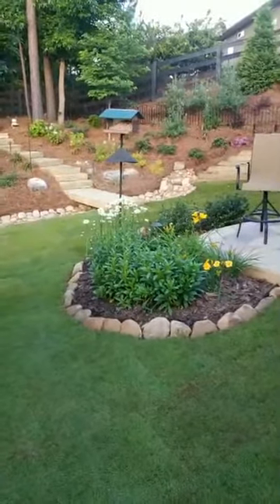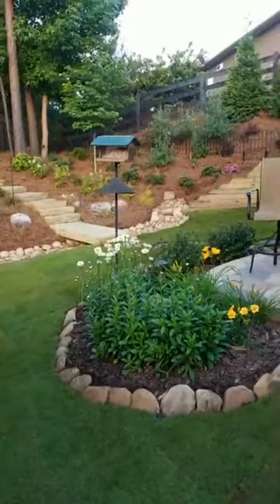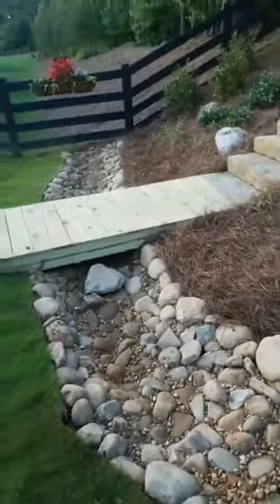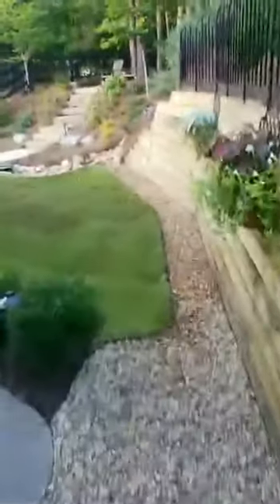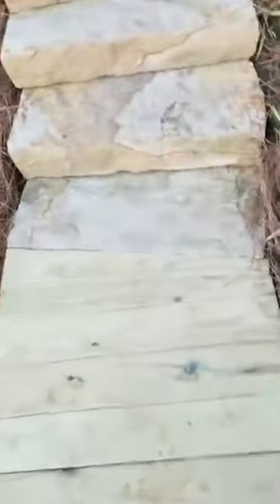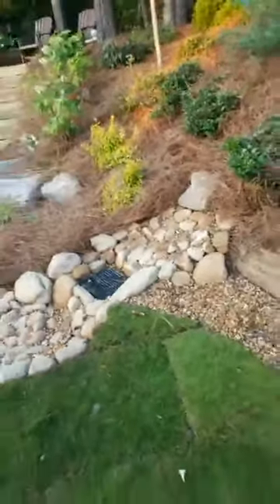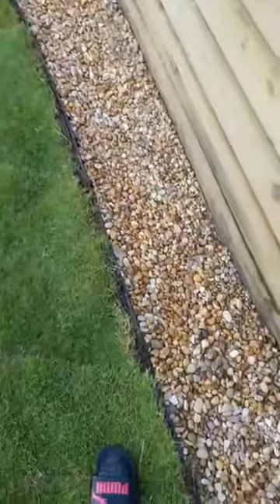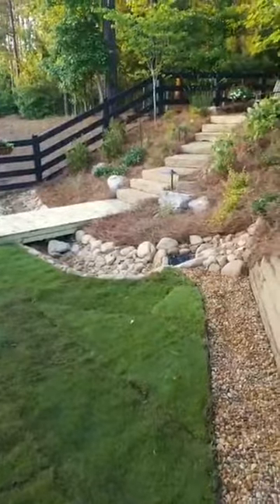Landscape Drainage Solutions by Brooks Landscaping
Custom Landscape Transformations by Brooks Landscaping and unique Landscape Drainage Solutions are Designed specifically to meet your landscape needs! Request your Landscape consultation with a professional Today!